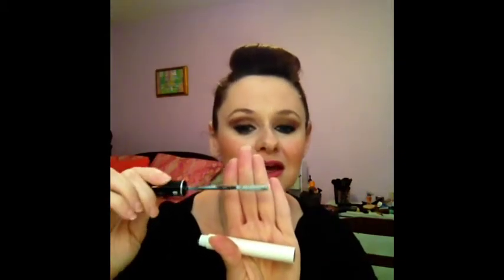My Movie 2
Hey guys! These are my favorite products for the month of July. If you have any suggestions of products you want me to review, or any tutorials, let me know! Love ya!!

Xoxo---Merit